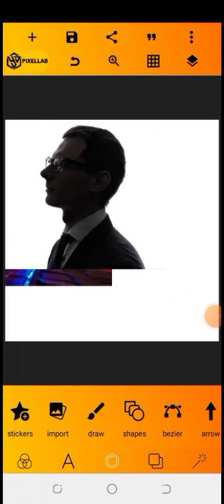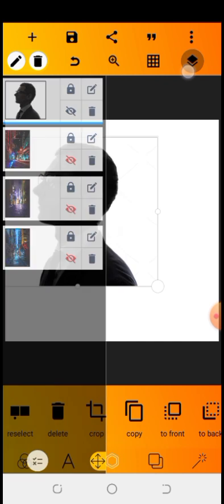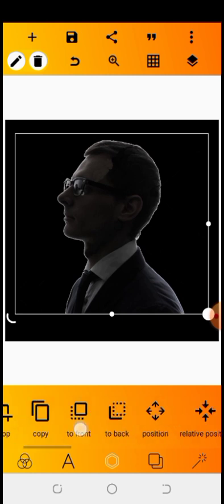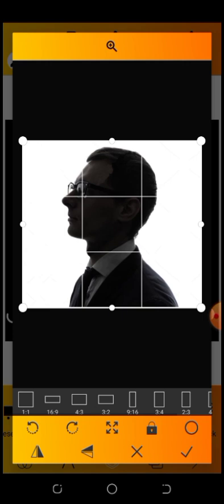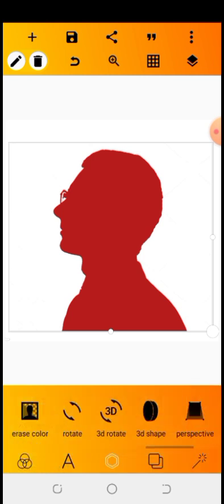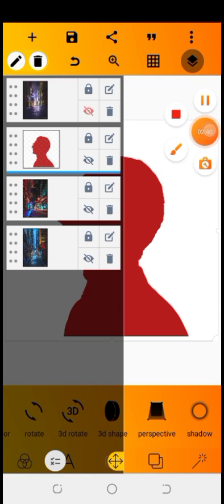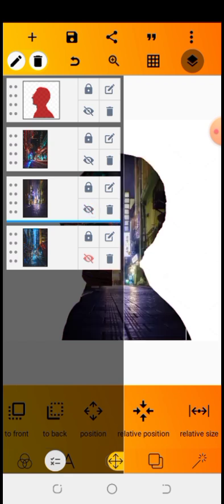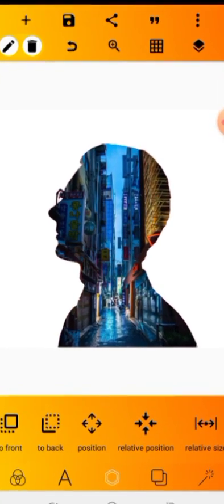Double Exposure in PixelLab || Photo Manipulation